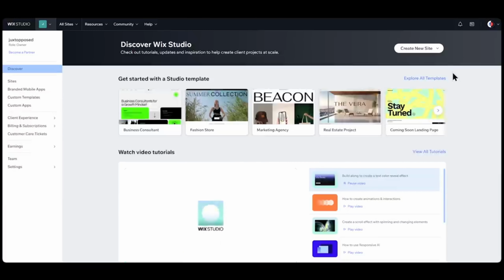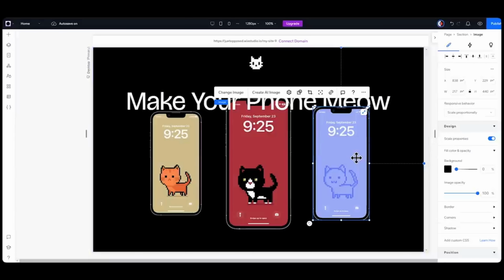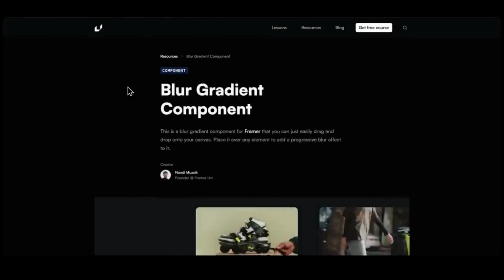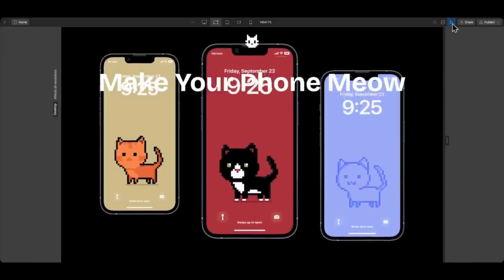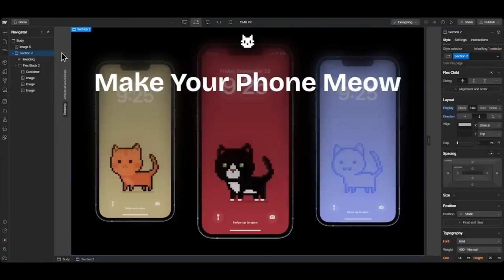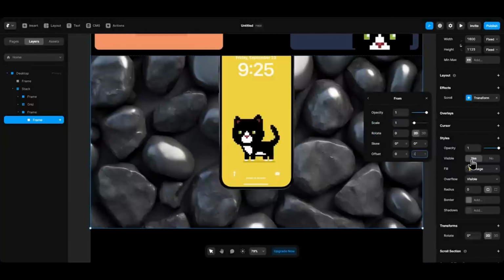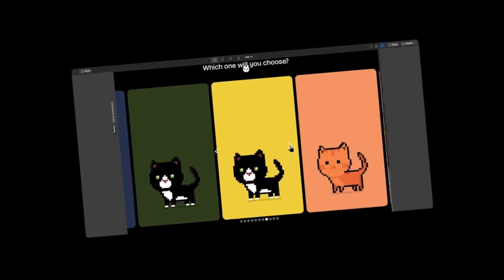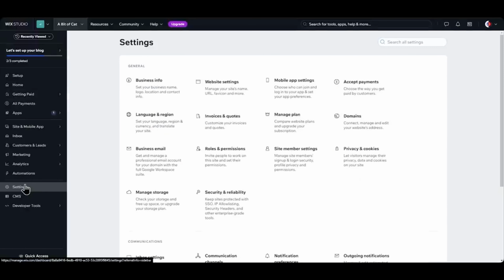Comparison of 3 Best No Code Builder